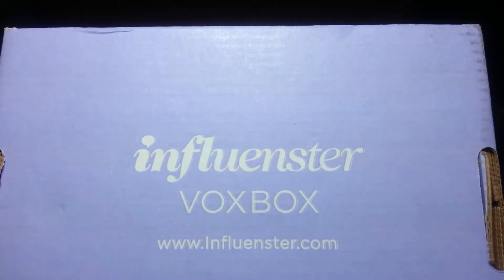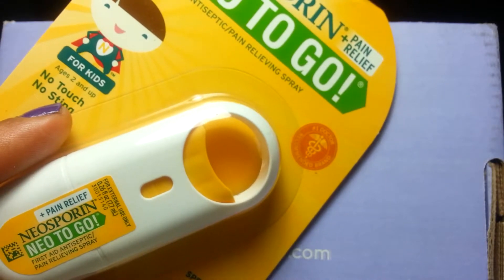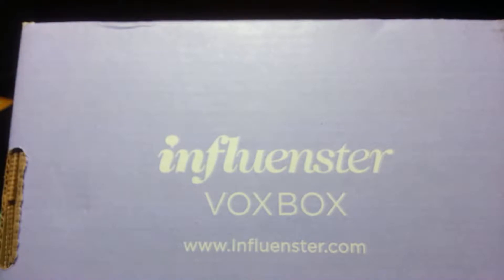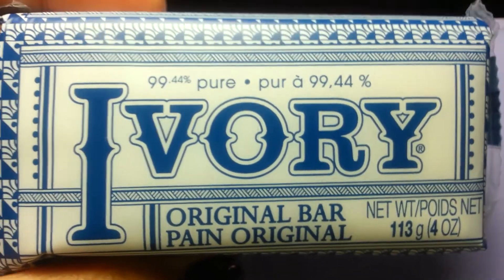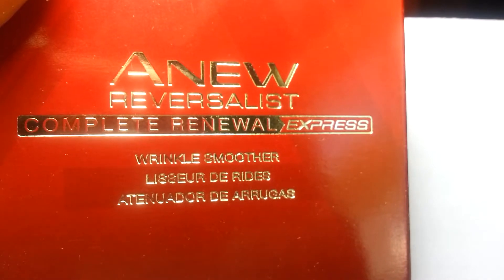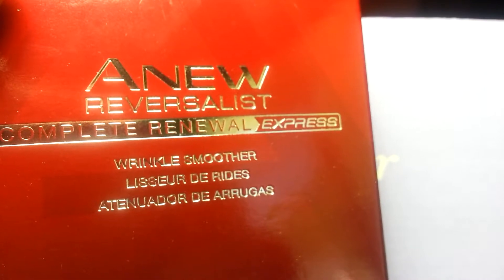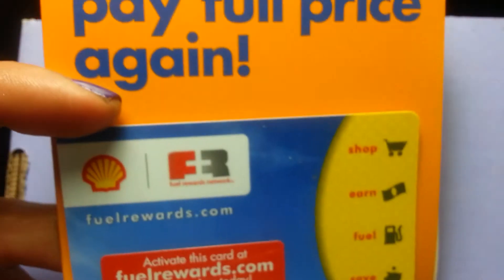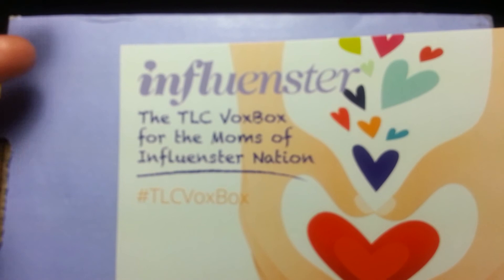Influenster TLC voxbox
All products were given to me for free to review by influenster.com.

~Get Glitterfied and Stay Glitterfied!